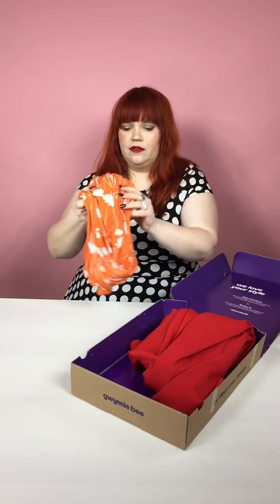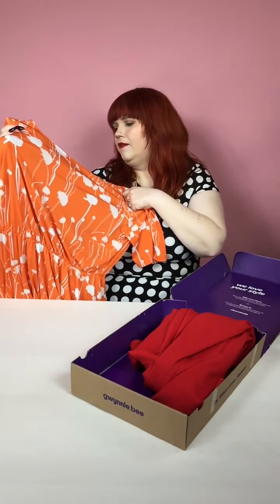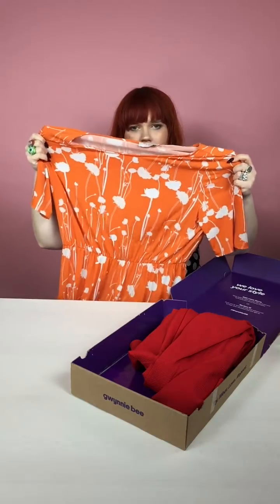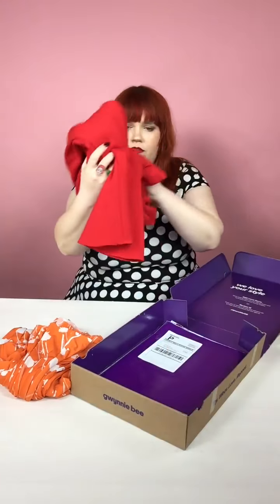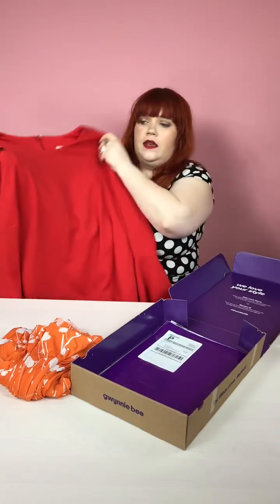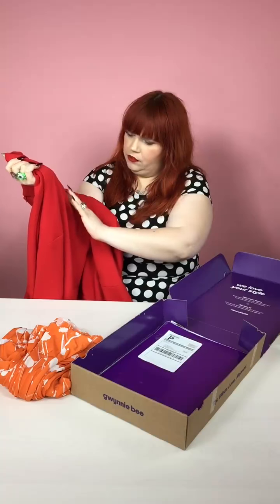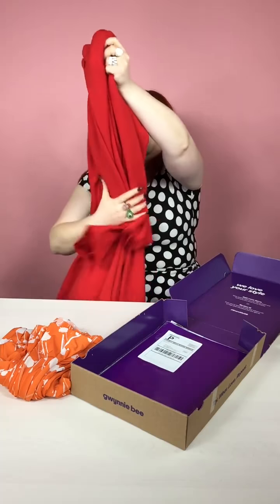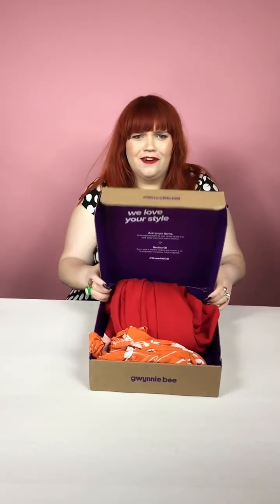Gwynnie Bee March 2018 Unboxing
Did you know Gwynnie Bee has expanded to sizes 0-32?

Check out Nicole's latest Gwynnie Bee unboxing in this video, and see everything styled & modeled in her written review here ➡️